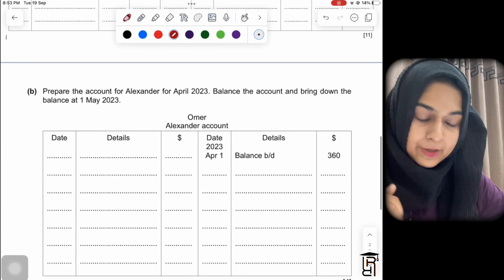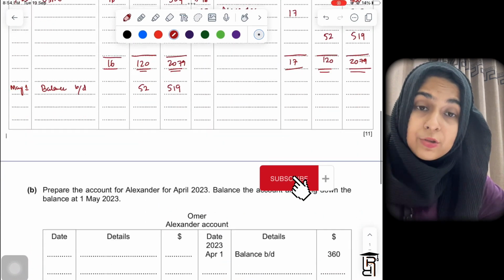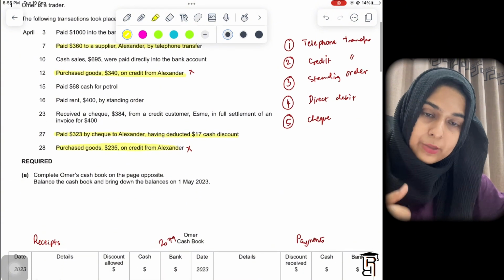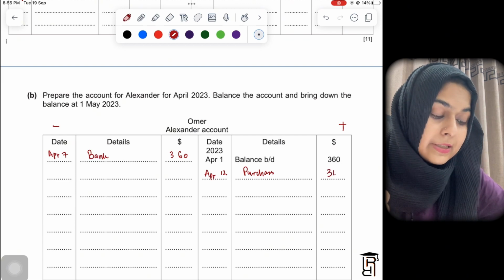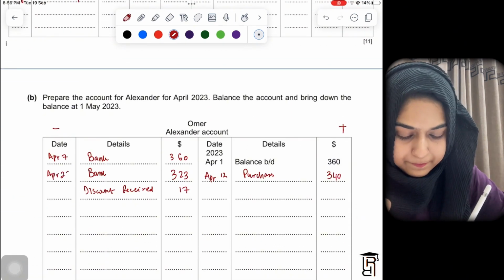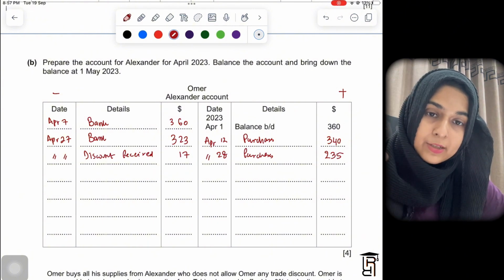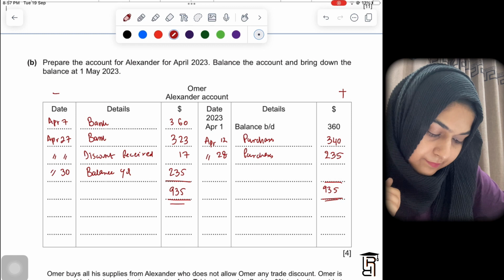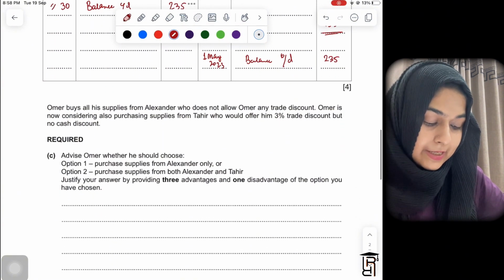May June 2023, Q1 Part b, Trade payable account.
To get in touch regarding online classes (paid) message over WhatsApp

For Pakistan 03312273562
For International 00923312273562